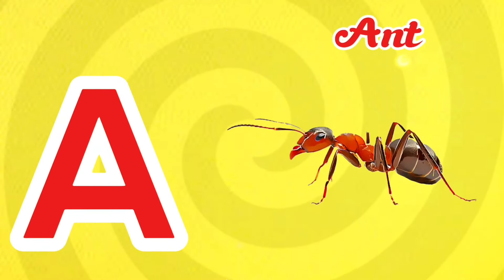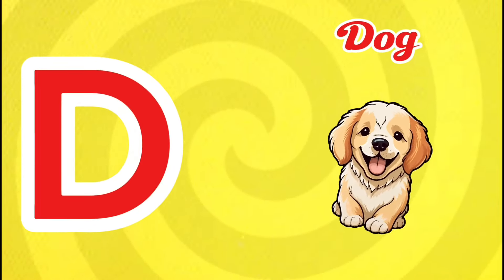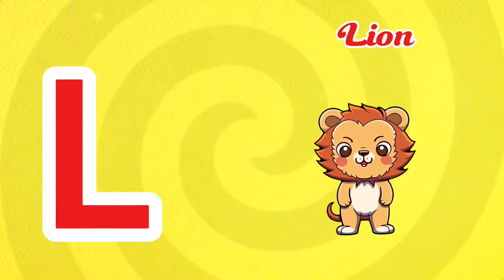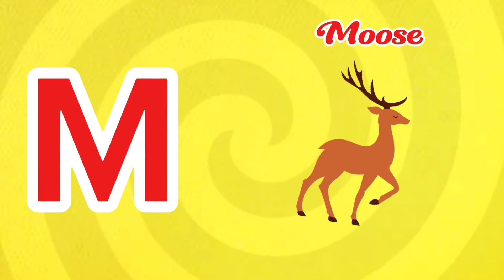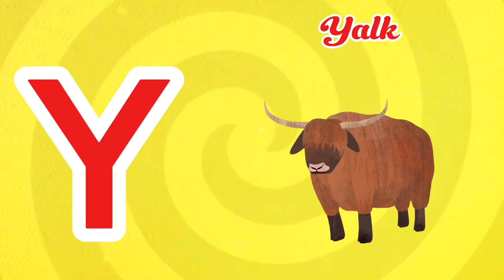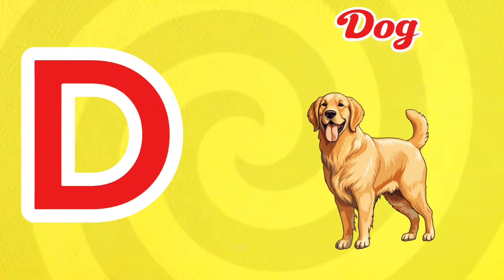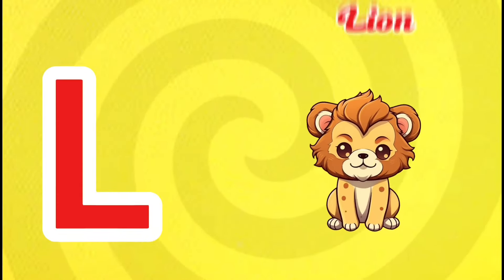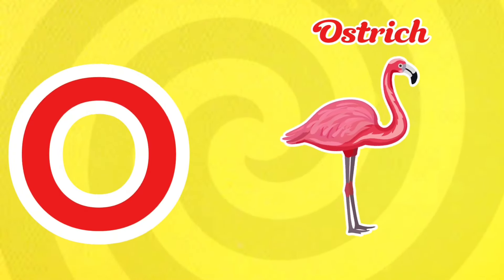Learn ABC | kids rhymes | ABC song | Alphabets | ABC Nursery Rhymes